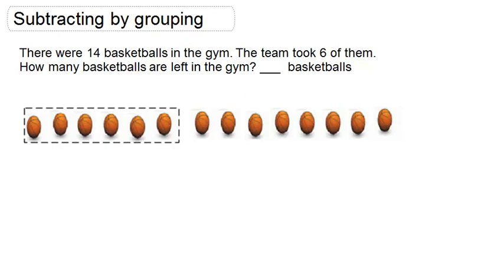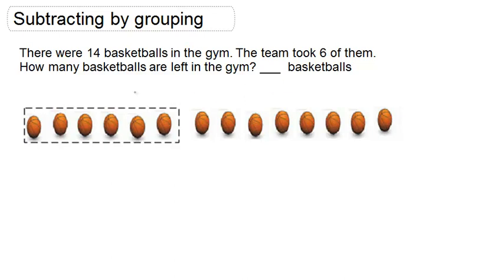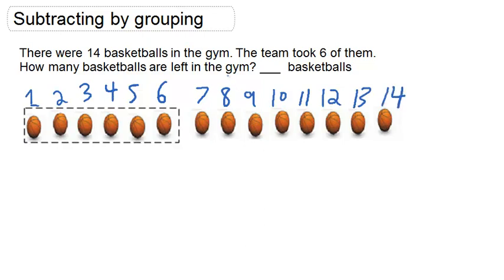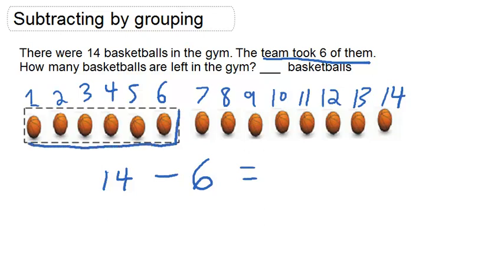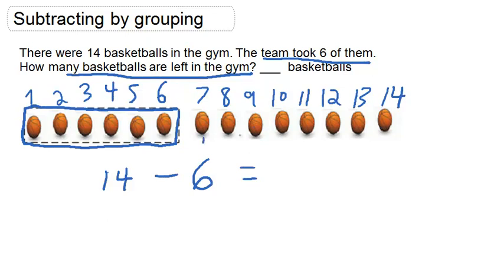Subtracting with group out